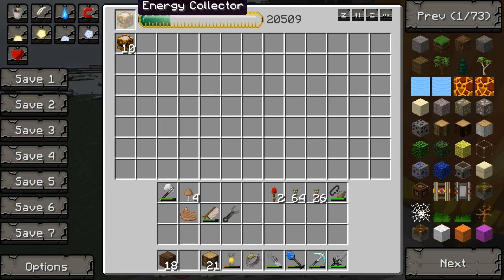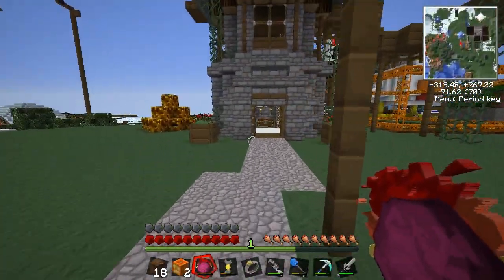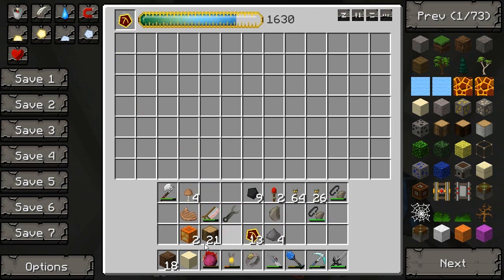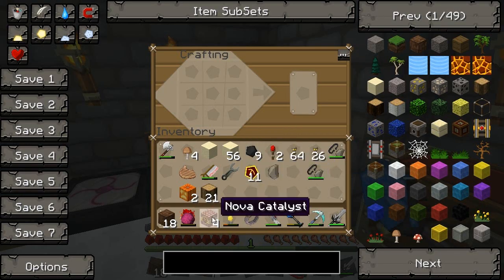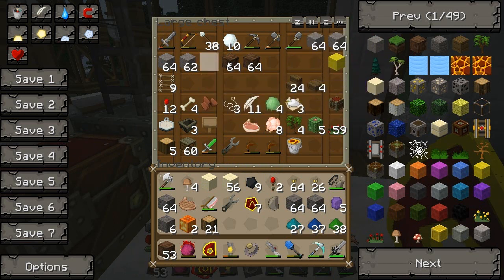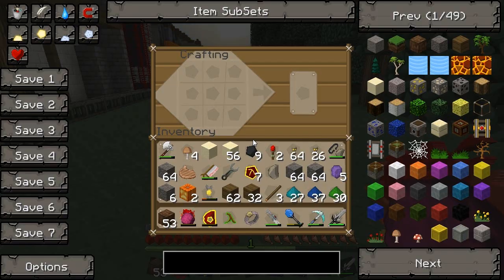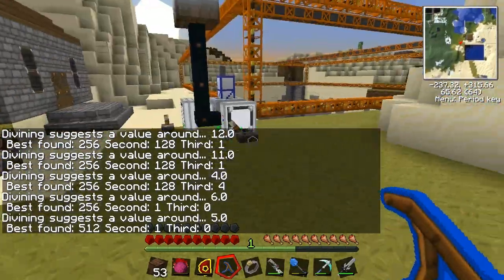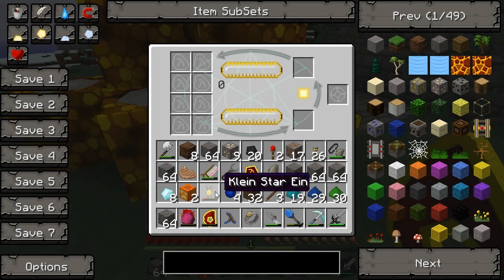Duncan's Lab - 26 - The catalyst of destruction!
Duncan makes a badass thingy!

Using user submitted patches for the technic pack mods (found on the pure bdcraft forums

Thanks to ArkinatorHD for my cool intro!

Intro art by Mysonjoey